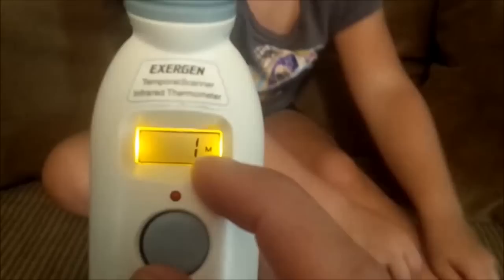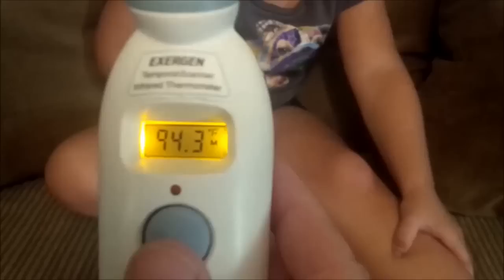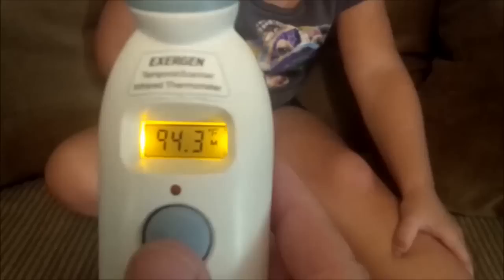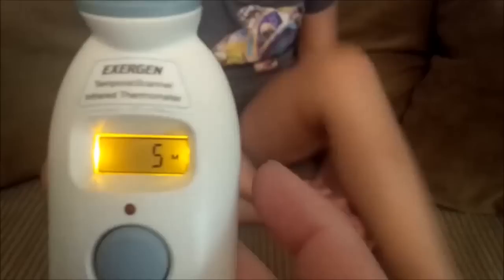New Exergen SmartGlow Feature: Eight Temperature Memory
The Exergen Smart Glow Thermometer has four new ways to make it even easier to take a temperature. See how real moms use these new features.